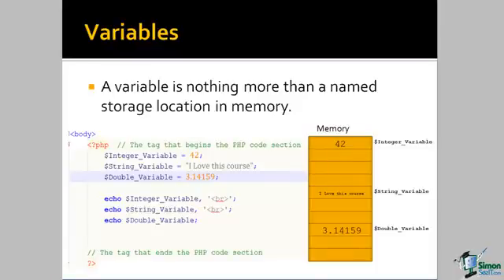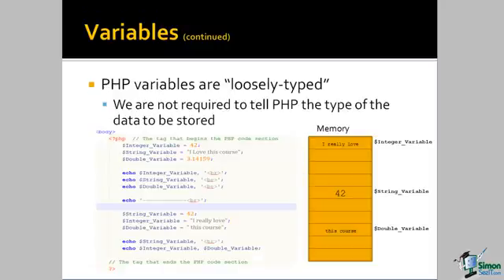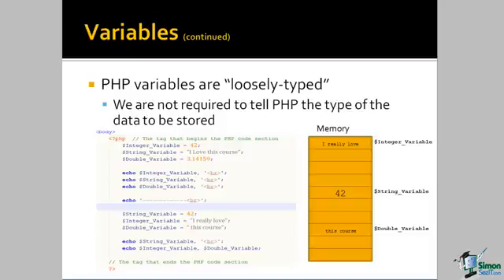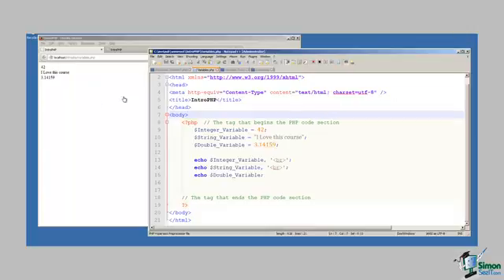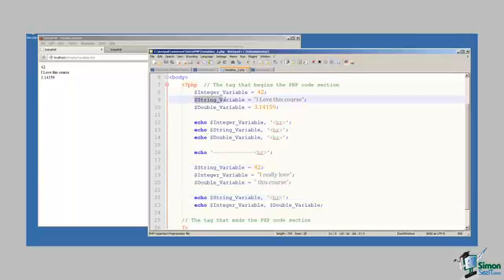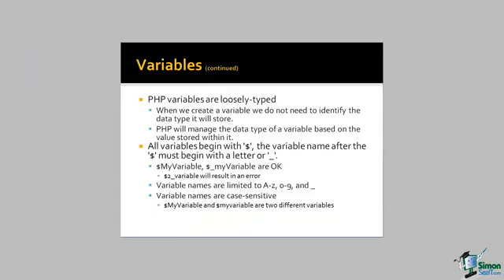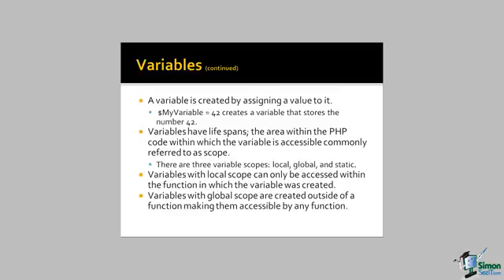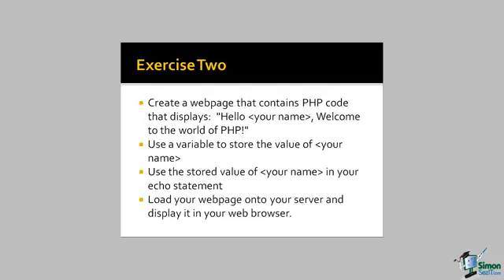PHP Programming for Beginners part 3